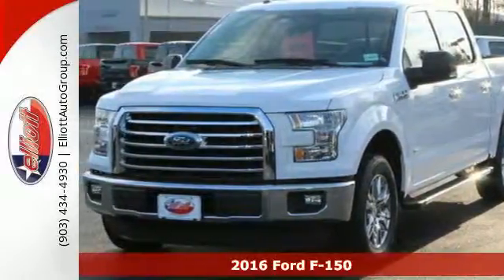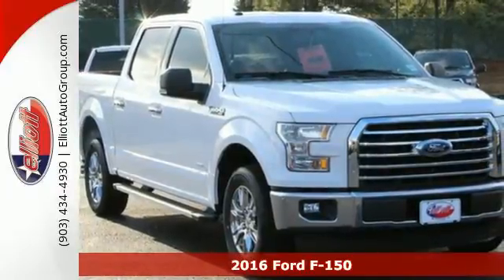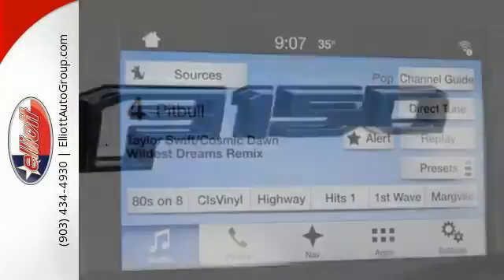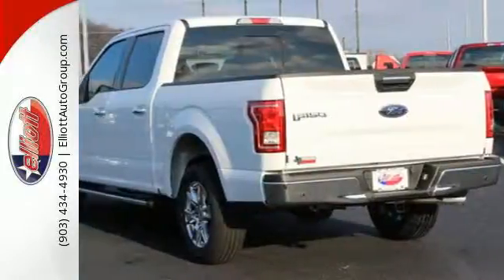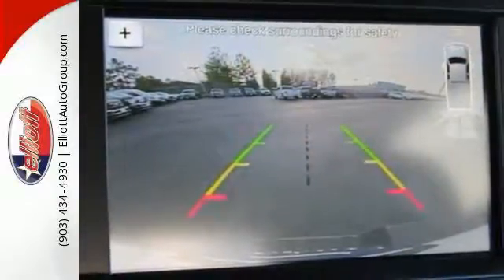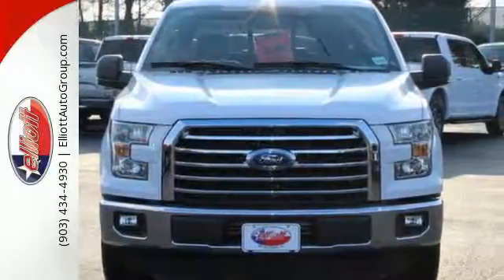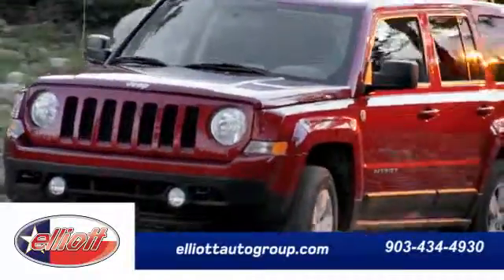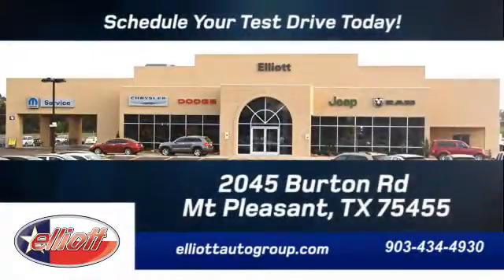New 2016 Ford F-150 Mt Pleasant TX Greenville, TX F4607 - SOLD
Year: 2016
Make: Ford
Model: F-150
Trim: XLT
Engine: 3.5L V6
Transmission: Automatic 6-Speed
Color: Oxford White
Interior: Medium Earth Gray w/Cloth 40/Console/40 Front Seat
Stock #: F4607
VIN: 1FTEW1CG7GKD38366
Take your hand off the mouse because this 2016 Ford F-150 XLT is the truck you've been looking for. It is nicely equipped with features such as Auto-Dimming Rear-View Mirror Heated Front Seats Power Glass Heated Sideview Mirrors Rear View Camera w/Dynamic Hitch Assist Remote keyless entry Remote Start System SYNC 3 and Voice-Activated Navigation. Sporty and fun to drive with very good fuel economy. Price includes all rebates incentives dealer discounts as well as everything that was added to the vehicle at the dealership so no surprises. To qualify for all rebates a qualified trade in and/or financing with Ford or Lincoln may be required. We are located just west of Titus Regional Medical Center on I-30.

Address:
2045 Burton Rd.